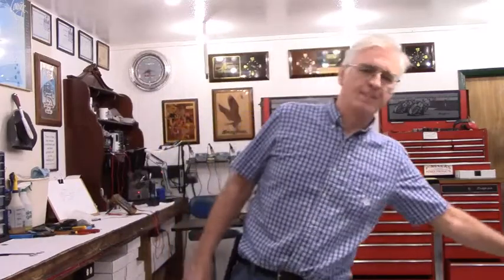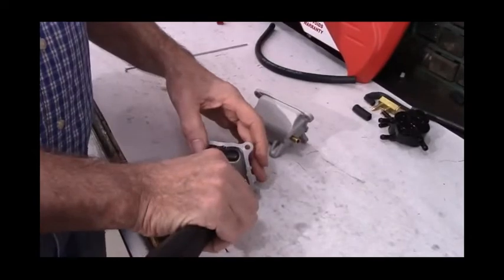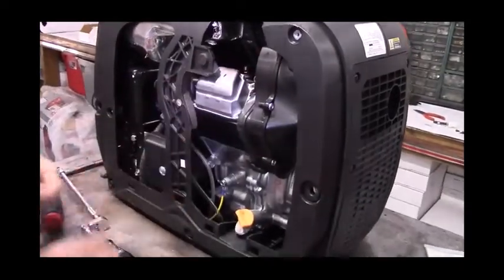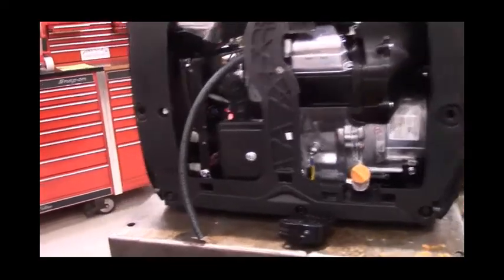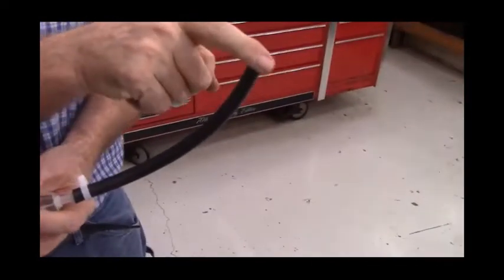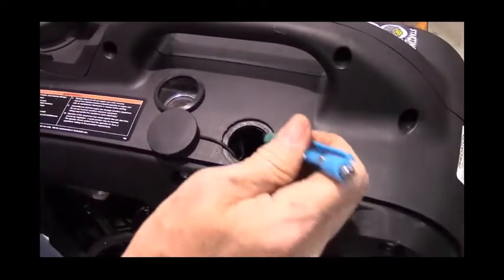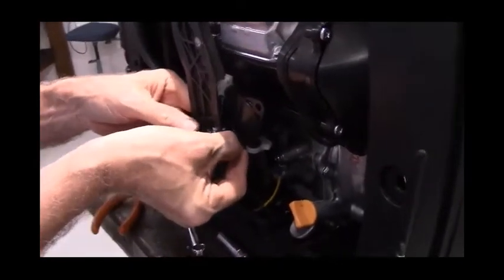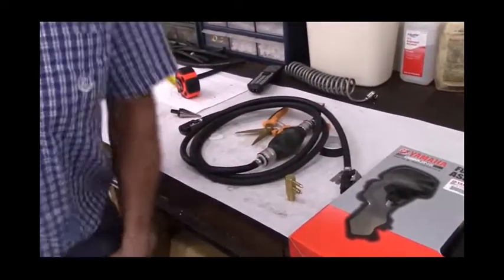Wen 2250 Extended Run Fuel Kit Installation Instructions